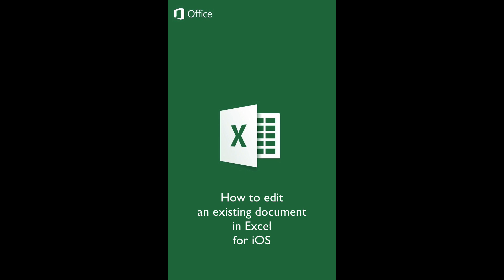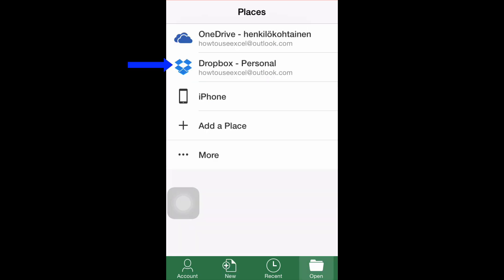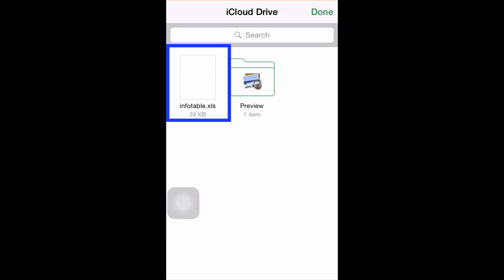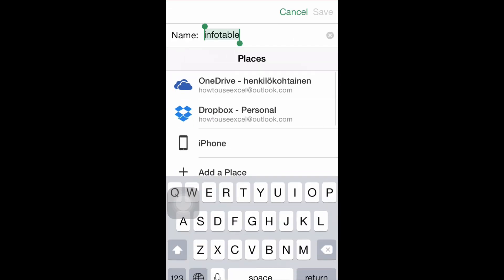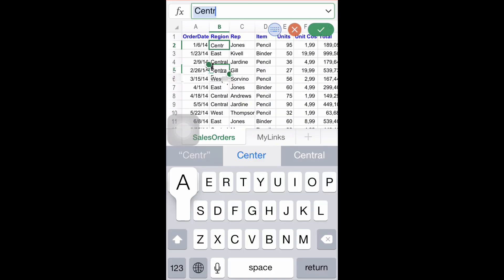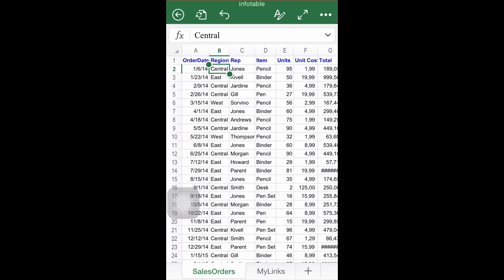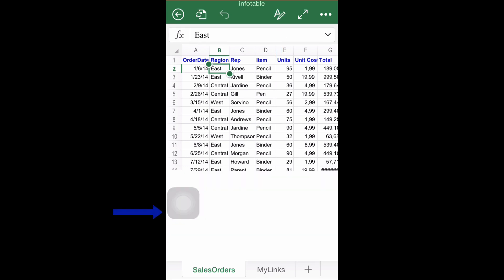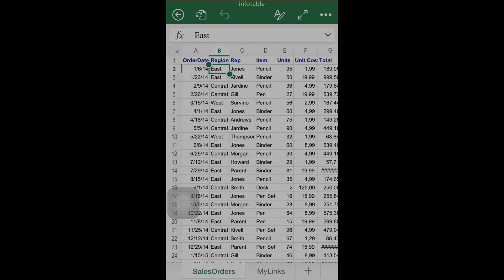How to Edit an Existing Document in Excel for iPhone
In this tutorial you will learn how to open and edit the information in Excel for iPhone contained in an already created document.

Step # 1 – Opening the document

You will find a button named “Open” in the bottom right corner of the main menu. Once clicked, you will be given several options to retrieve your documents. Please choose one depending if the sheet is stored locally or in the cloud.

Note: You might need to convert your document in order to make it compatible with Excel for iPhone. If this is required, you will be given the option to automatically convert the sheet in the top of the screen.

Step # 2 – Editing the document

Once opened, the document can be fully edited, even if you have not signed up with a Microsoft Account. For achieving this, simply tab the cell you would like to modify and change the data just as in the desktop version.

Please note that there is a dedicated “undo” button located on the main toolbar. You also have access to an “instrument panel” with most of the available functions for editing information in the Excel desktop version. For more information about this, please refer to the tutorial “How to use instruments panel in Excel for iPhone”.